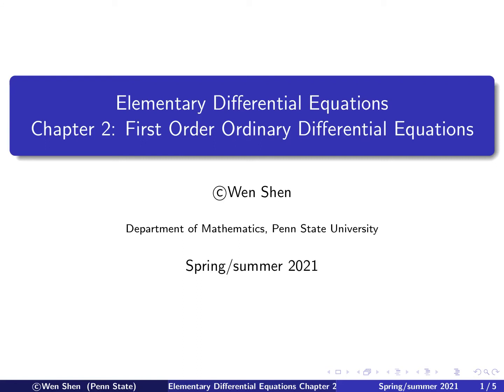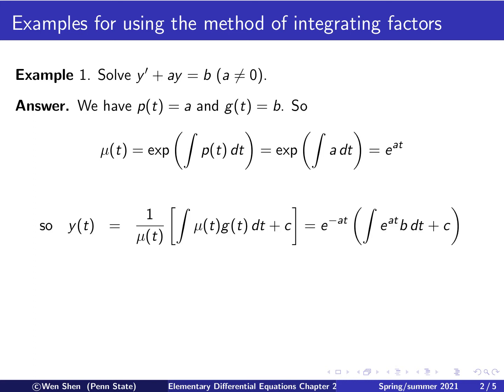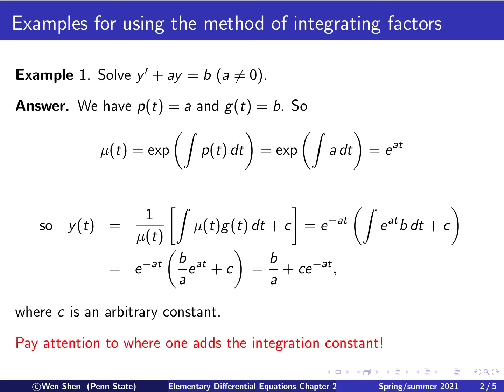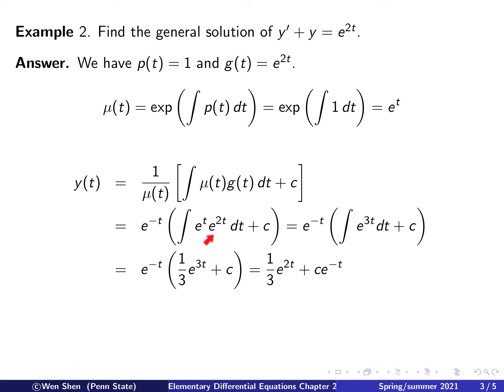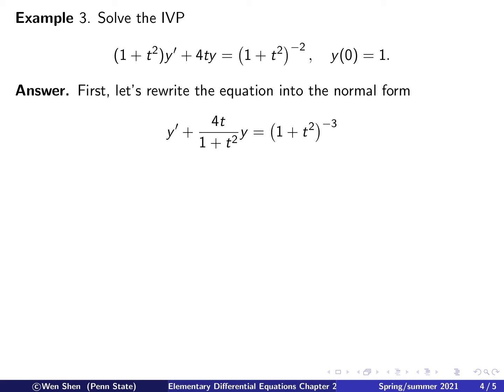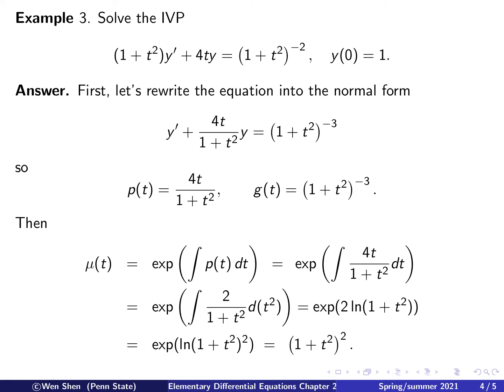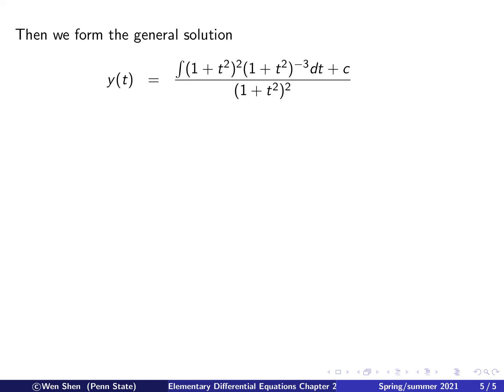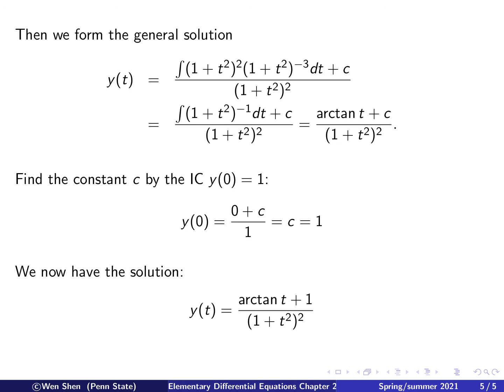Video2-2: Examples on integrating factors. Elementary Differential Equations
Elementary Differential Equations Video2-2: Examples on integrating factor.